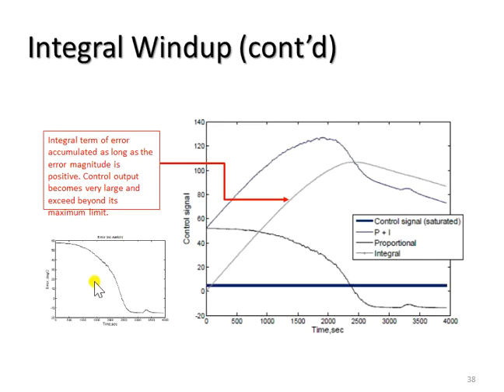ch2b slide38 Integral Windup Cont'd